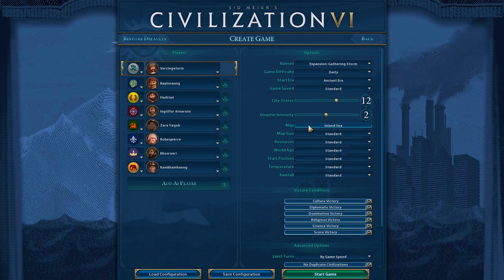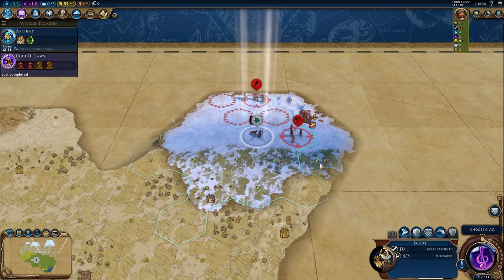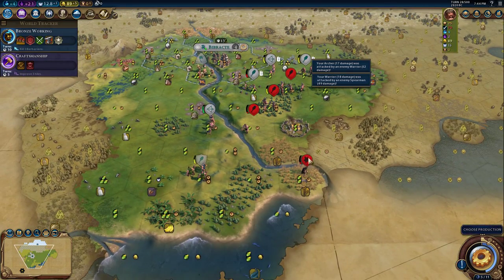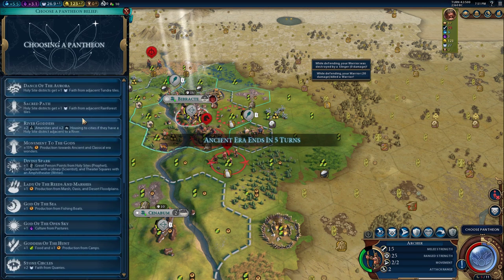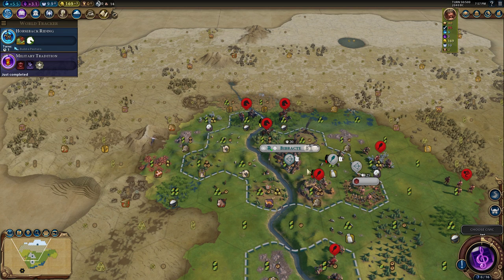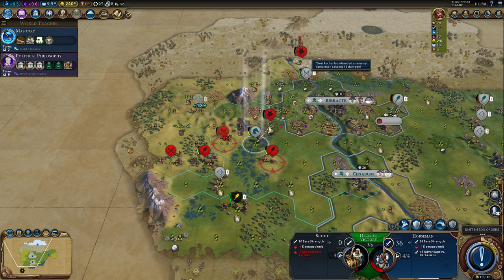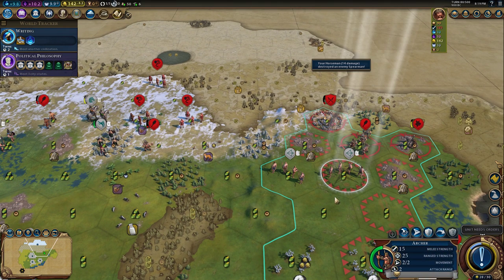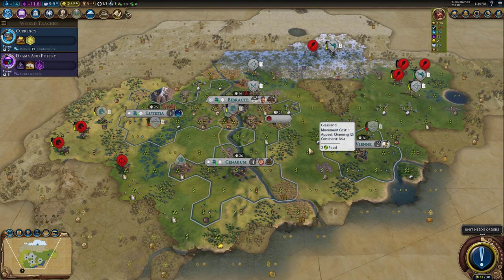Non stop barbarian hordes! Civ 6 Modded deity Gaul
Let's challenge ourselves against a non-stop barbarian horde! In this modded game, we try out the mod barbarian breakout as well as many of the AIs created by sukritact. Let's see if we can survive this onslaught and stand the test of time!